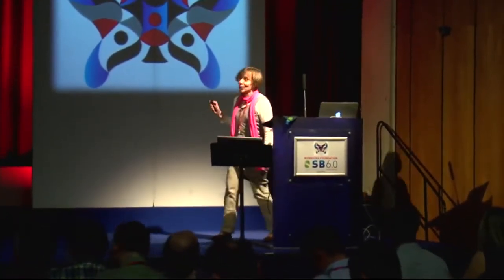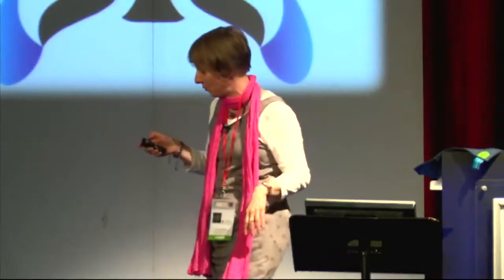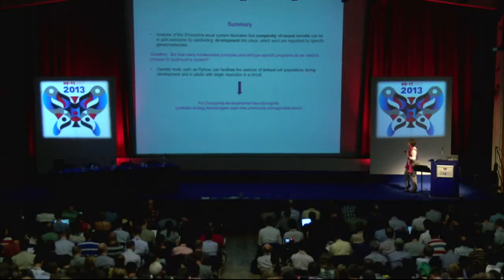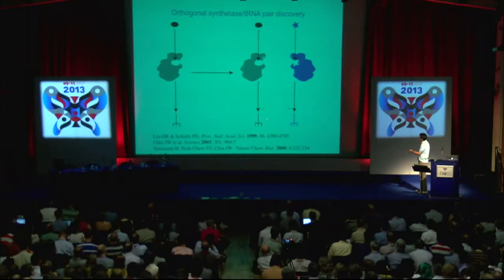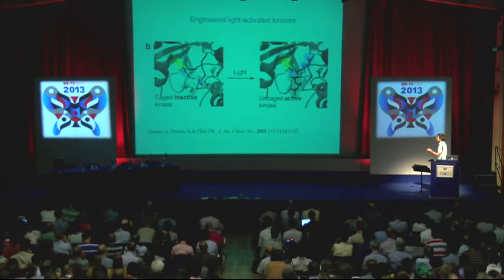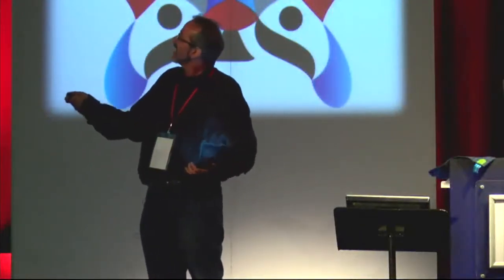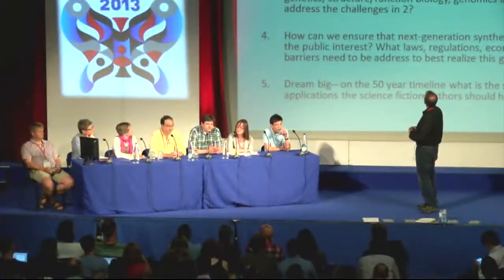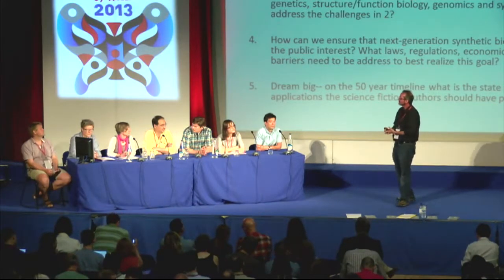SB6%20Day%201 %20Systematic%20Engineering%20Meets%20Biological%20Complexity%20–%20Part%20II HD